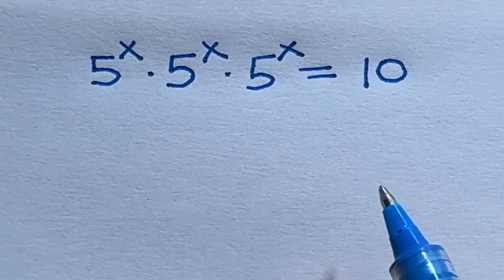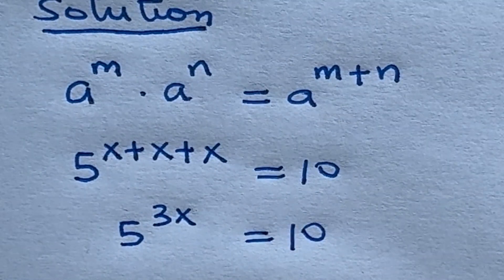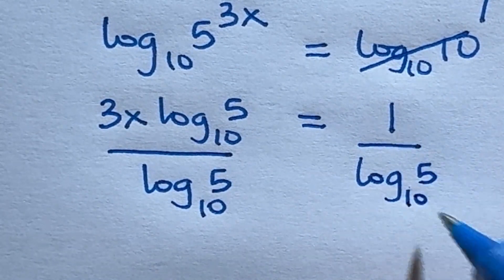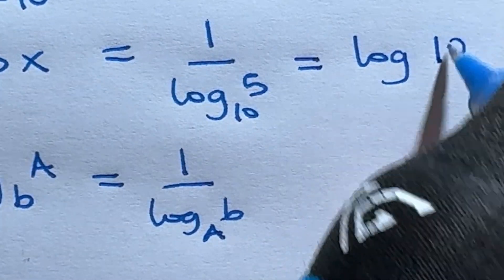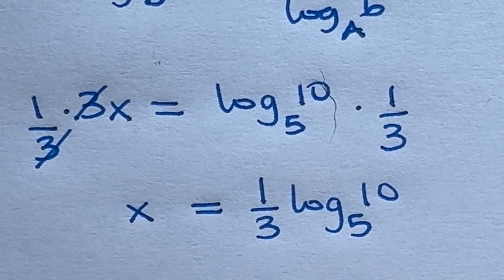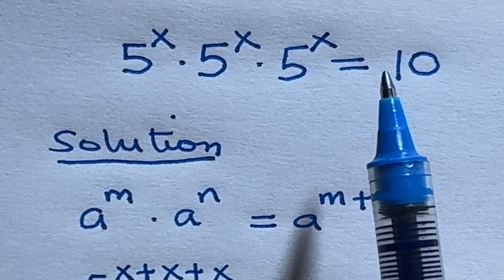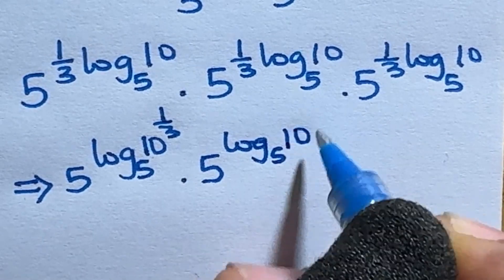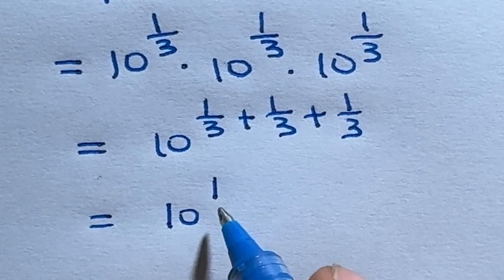A nice exponential equation | Solve for x | USA Math Olympiad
This video shows analytical way of solving for x in this exponential equation